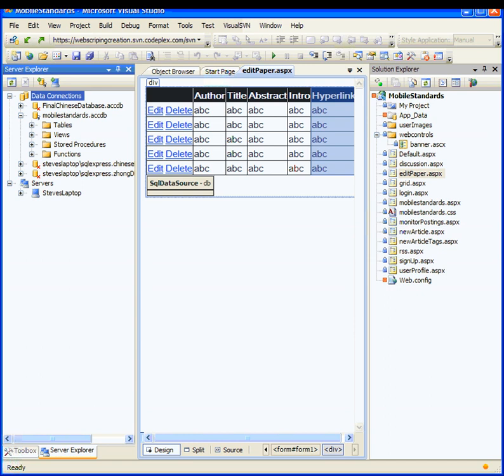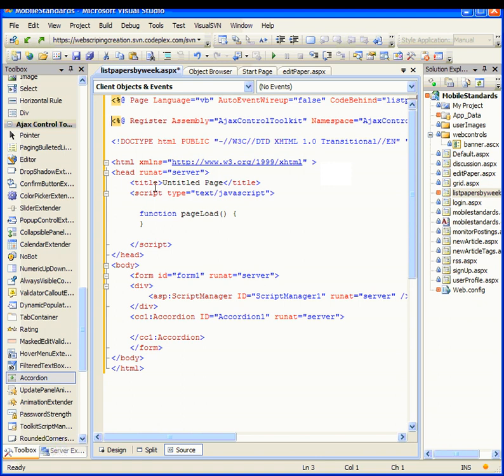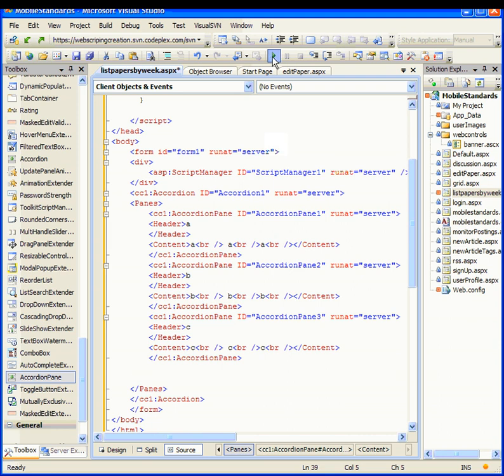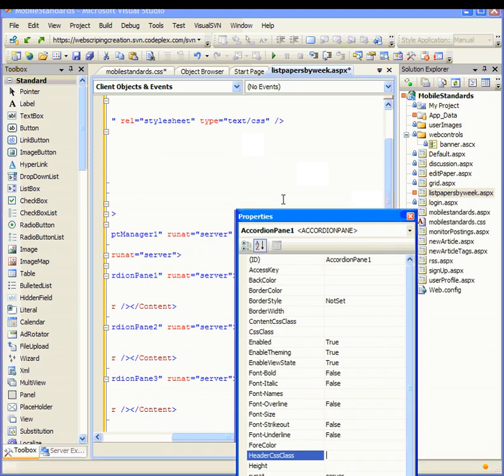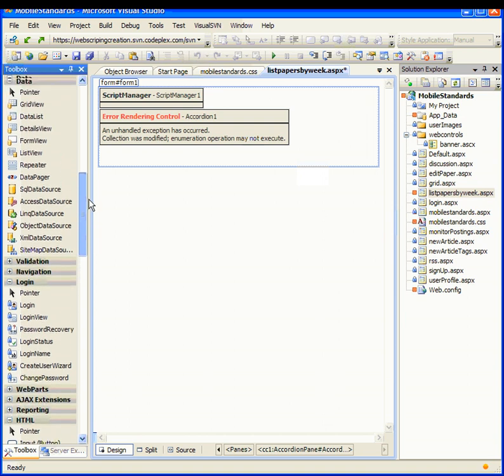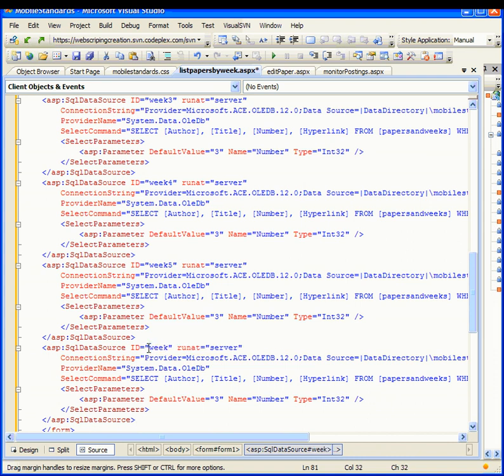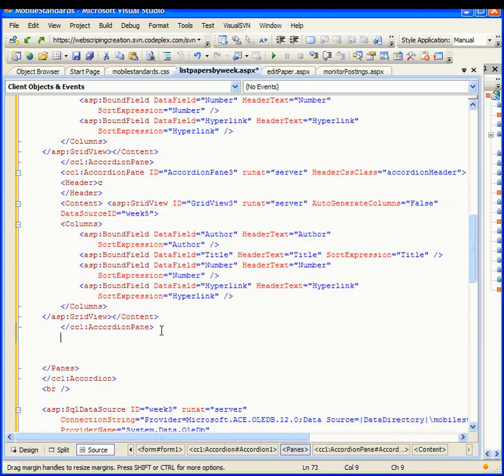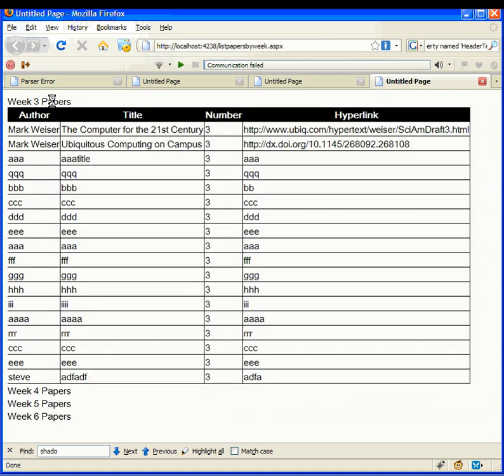1 Arranging the List of Papers By Week Using the Accordion Control